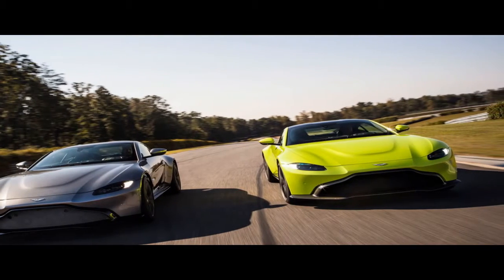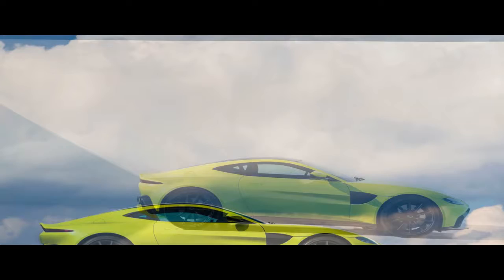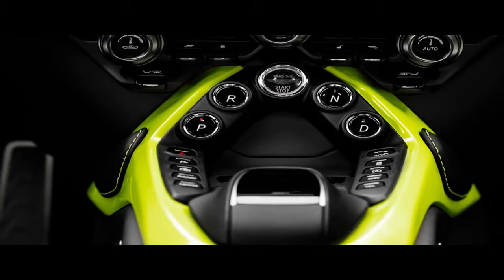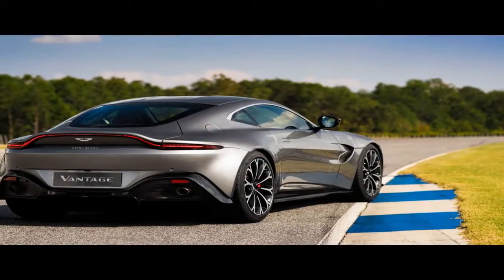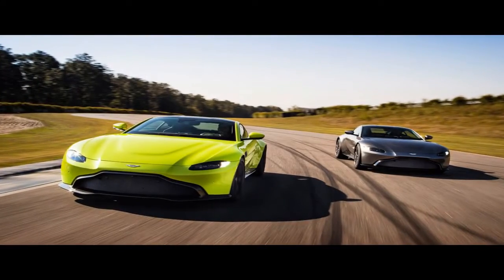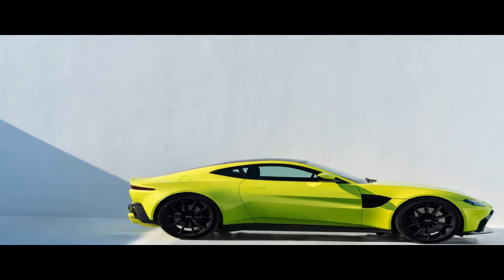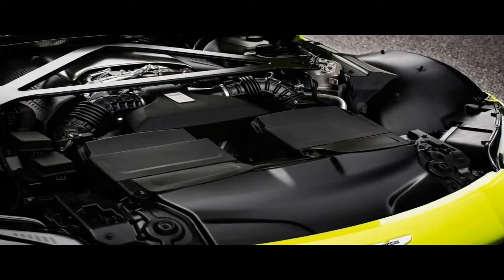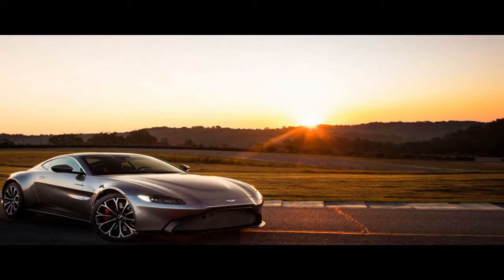New!!!! 2019 Aston Martin Vantage Predictably Stunning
Although the proportions are little changed, the new Vantage is a few inches longer and wider than the old model, and the design has evolved considerably under Aston’s chief designer, Miles Nurnberger. The small headlights are pushed farther out, and a clamshell hood carries a substantial power bulge but no air vents. The grille has Aston’s familiar shape, with its surround integrating into the sizable front splitter. At the rear are narrow LED light units connected by a central light bar, as well as a complex rear diffuser. As with the DB11, Aston’s engineers are proud of being able to make a car that can offer aerodynamic stability at high speeds without the need for any active wings. The interior dimensions are tight, and the Vantage remains a strict two-seater. An overall length of just 175.8 inches makes it 10.8 inches shorter than the DB11 and about an inch shorter than a Porsche 911.

aston martin vantageaston martinvantage2019 aston martin2019 aston martin vantage reviewaston2018 aston martin vantage2019 vantagenew aston martin vantagenew vantagev8v8 vantagesports car2019interior2019 aston martin vantage interiorexteriormartinaston martin v8 vantagereviewcar reviewfirst lookvehicle virginslos angeles auto show2019 aston martin vantage v82019 aston martin vantage test drive2019 aston martin vantage sound2019 aston martin vantage exhaust